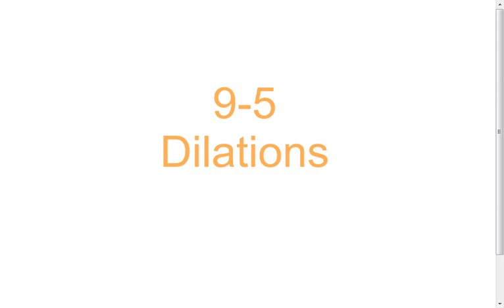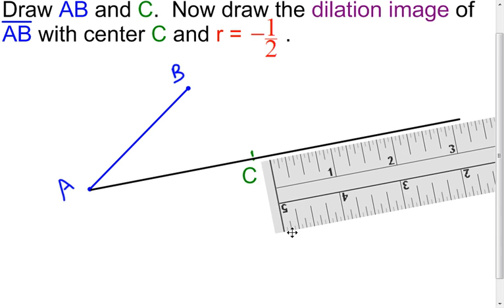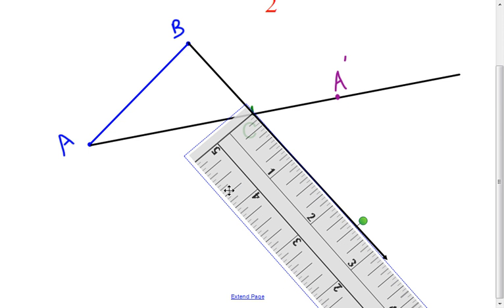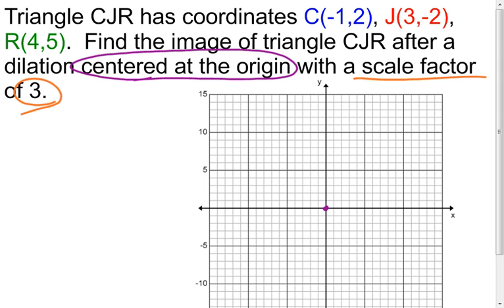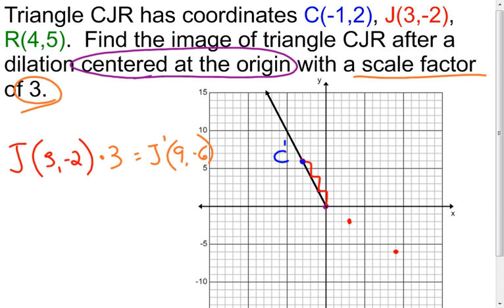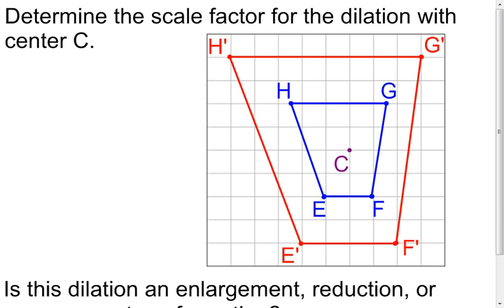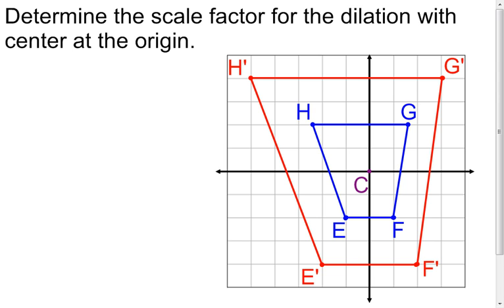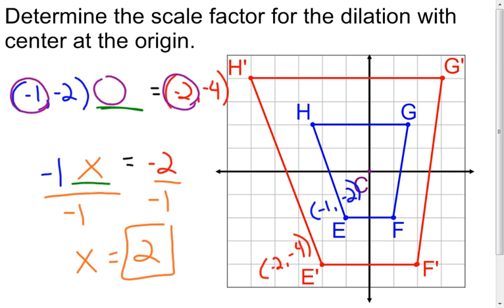9-5 Dilations Examples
In this video I show how to create a dilation using a ruler and straight edge. I also show how to calculate the coordinates of the vertices of dilated images on the coordinate plane. The final examples show how to calculate the scale factor of a dilation.